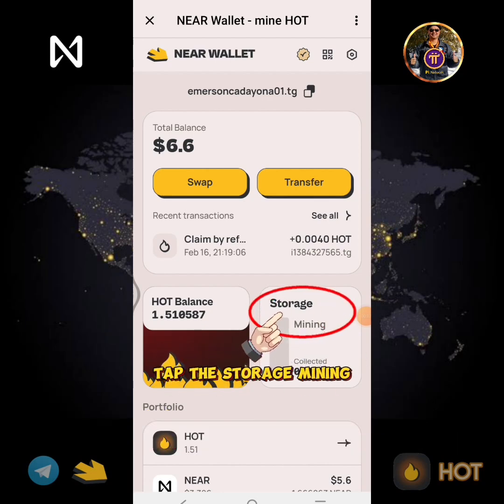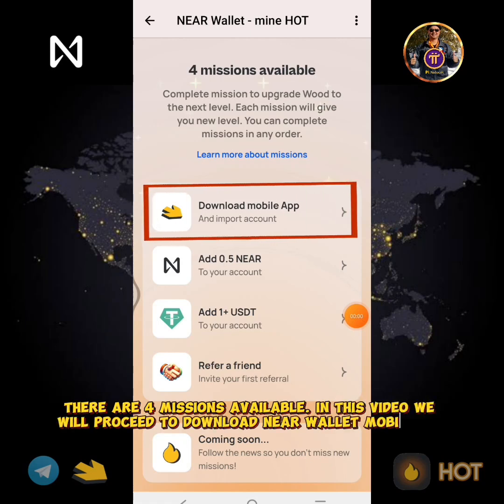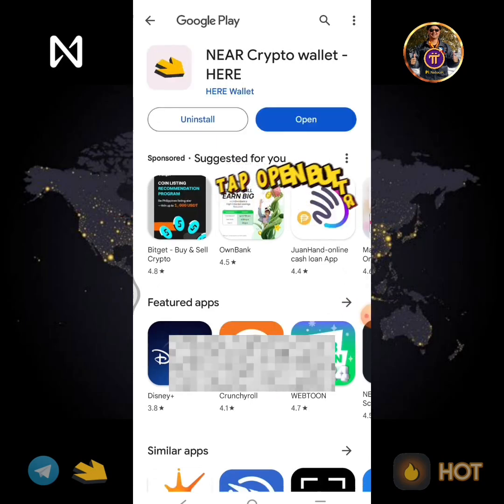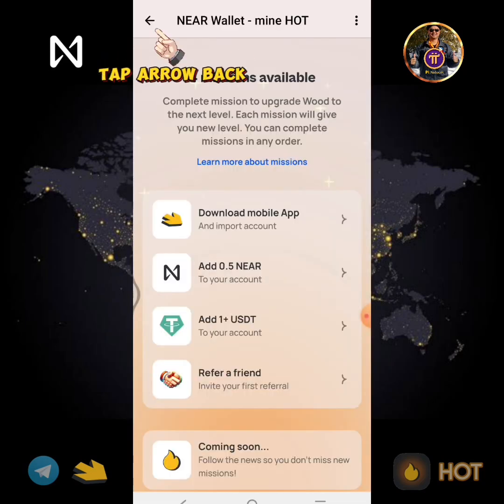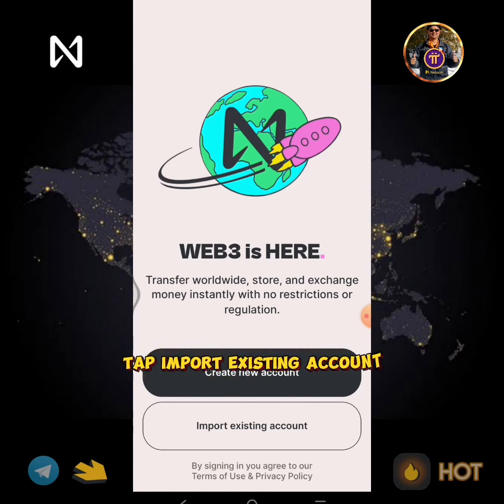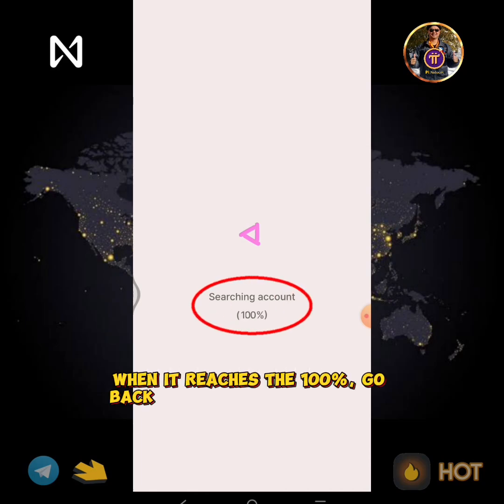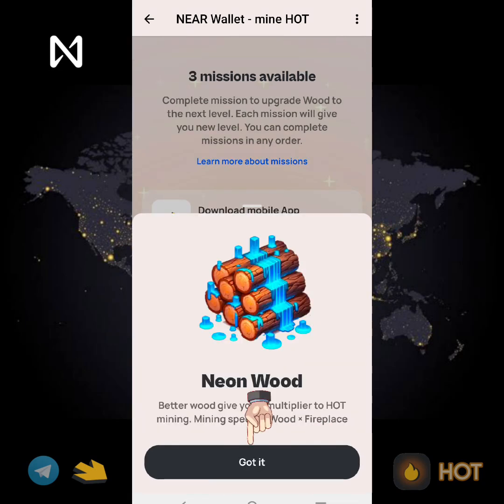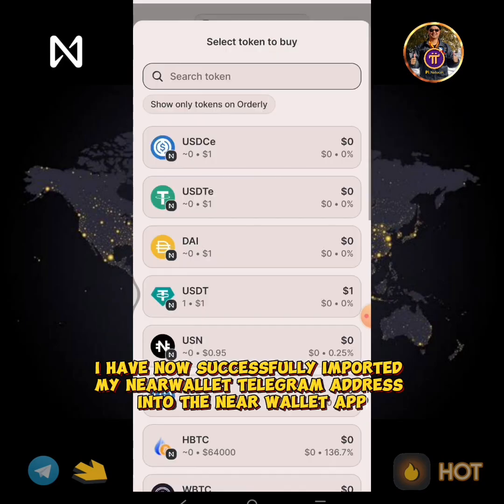How to Download NEAR Wallet Mobile App & Import NEAR Wallet Telegram Address into NEAR Wallet App...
In this tutorial video, you will learn How to Download NEAR Wallet Mobile App & Import or Bind the NEAR Wallet Telegram Address..

🪙CRYPTO⛏️MINING APPS REFERRALs:

Inviter Code: emersoncadayona01.tg

Inviter Code: 50870690